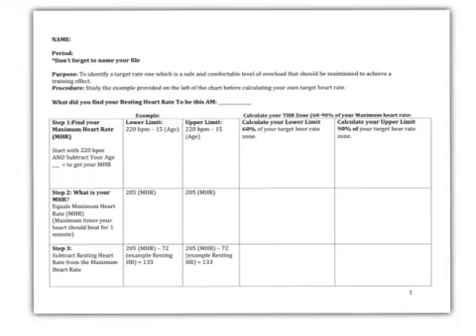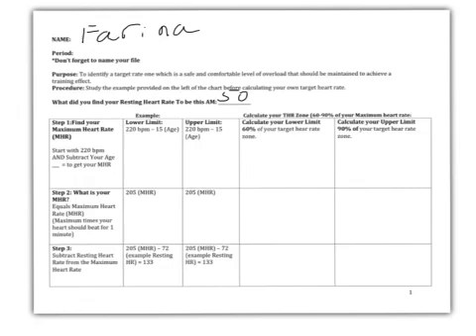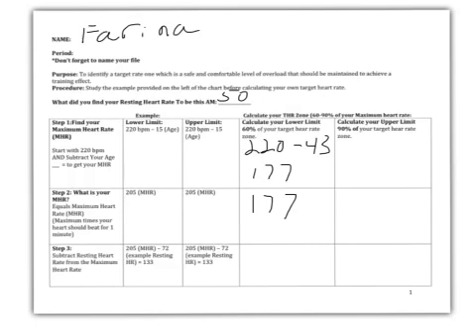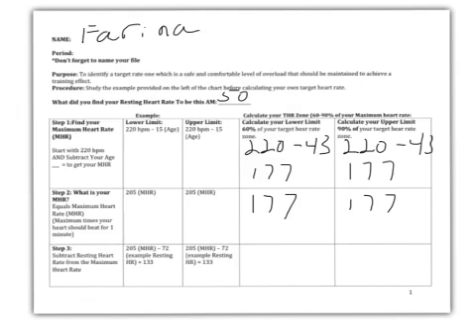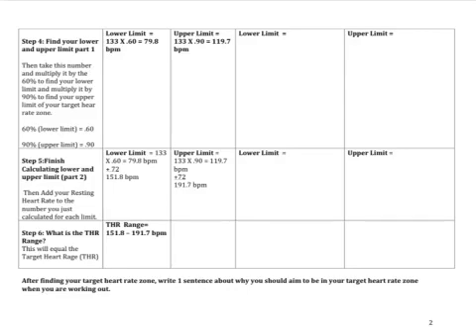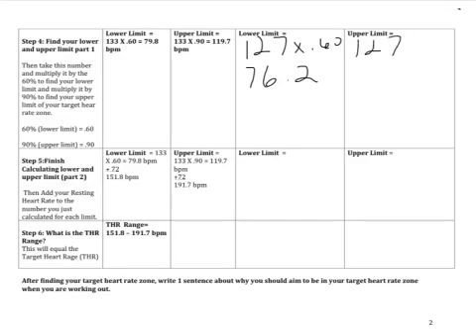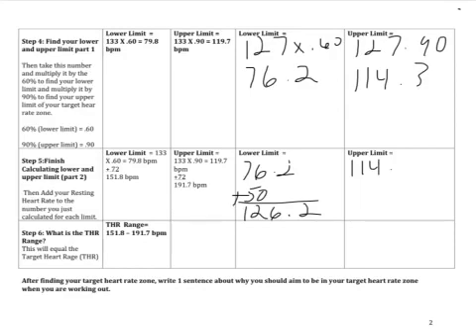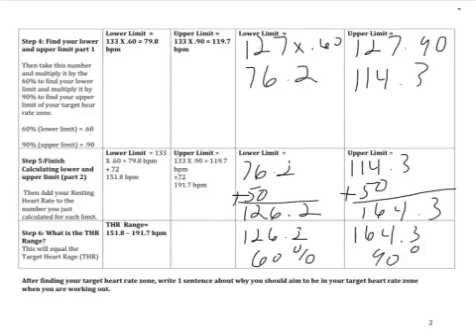Calculating target heart rate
See how to calculate your THR zone.